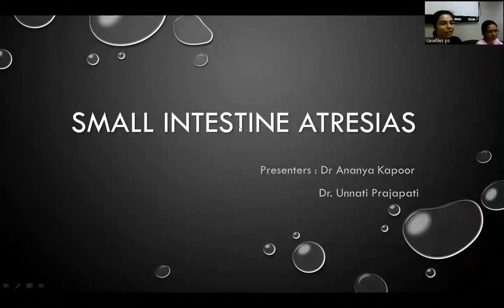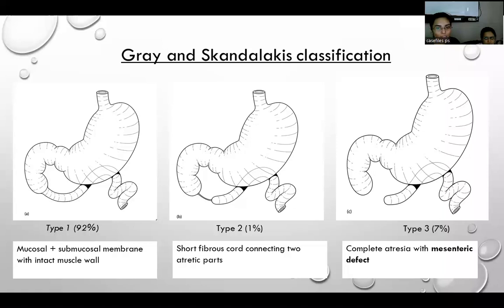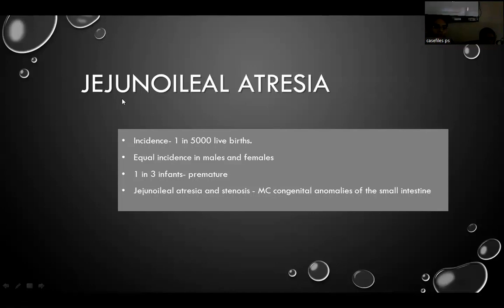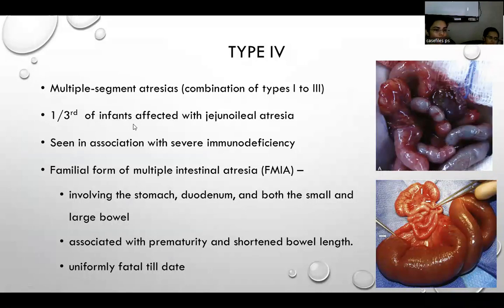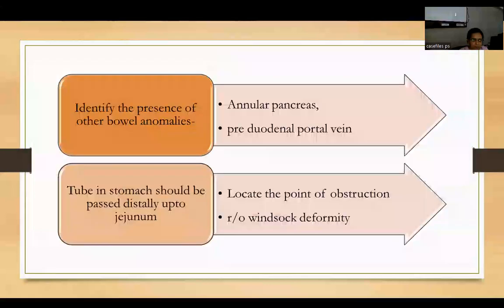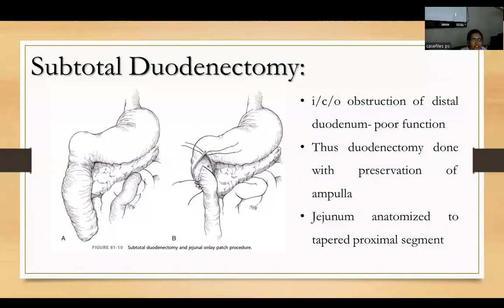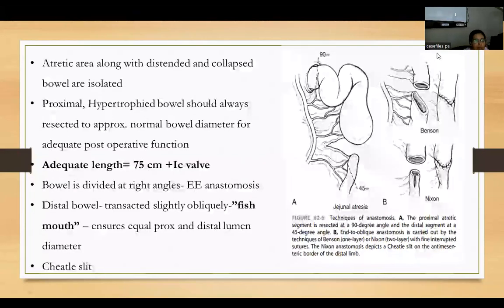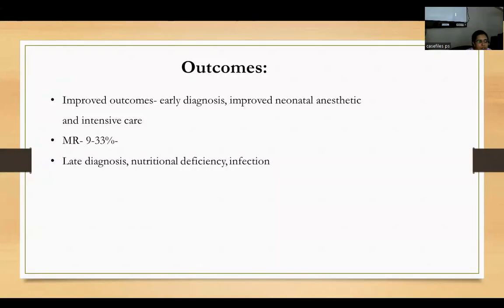Small intestine Atresia: A brief Discussion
A brief seminar about small intestine Atresia, presented at AIIMS Jodhpur
Presenters are Dr Ananya Kapoor, Dr Unnati P